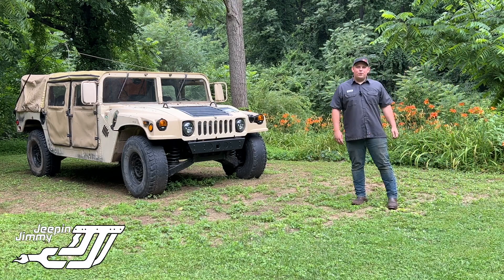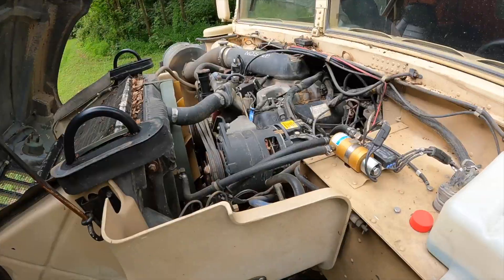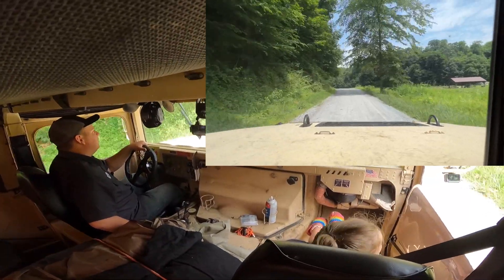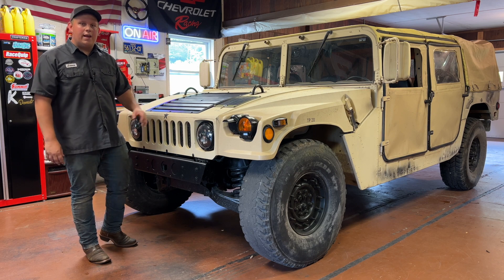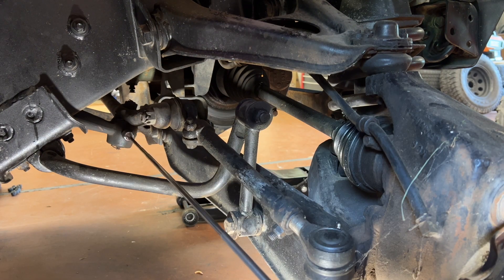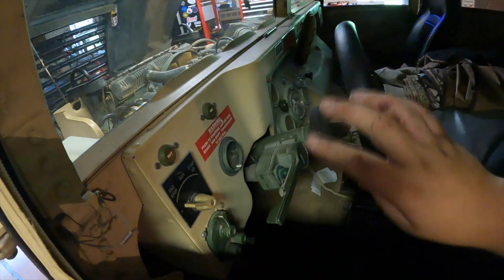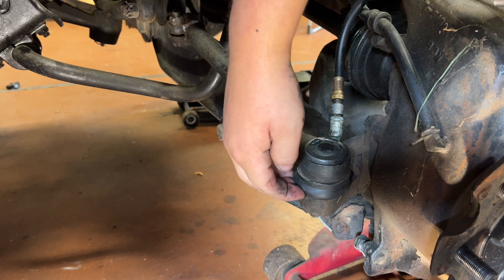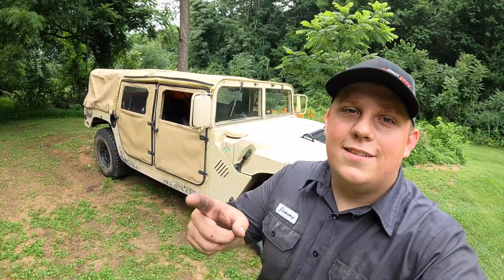M998 HUMVEE | Let's Figure Out What's Wrong!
Let me know if you want to see more of the Humvee!